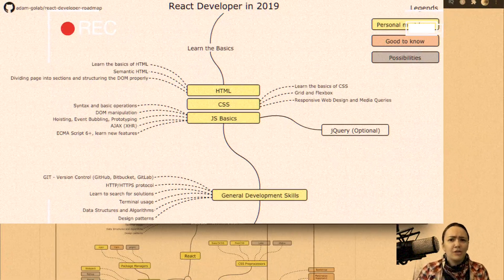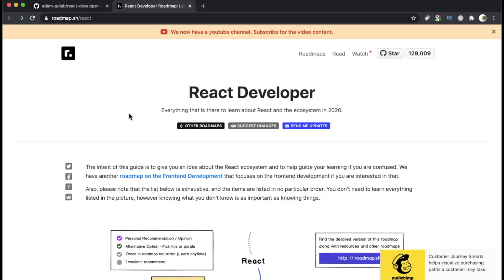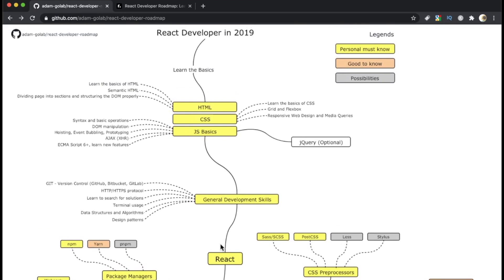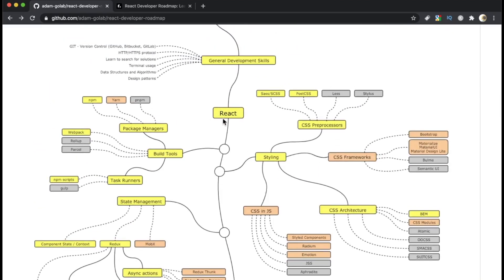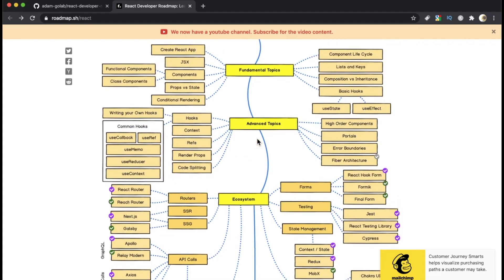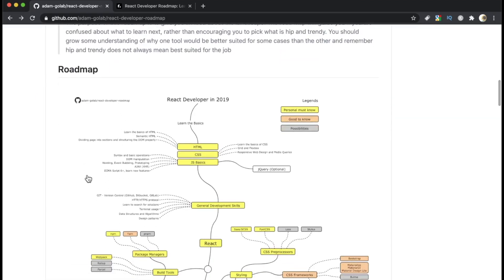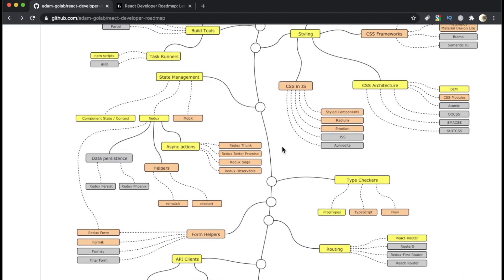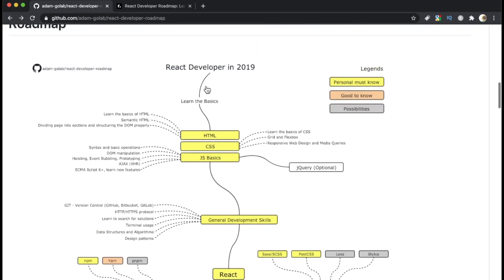The React Developer Roadmap for 2020/2021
Today you’ll get a peek at the road to learning React in 2020/2021. I’m showing you two popular maps and I’m also showing you the differences between the two and whether or not they’re realistic.